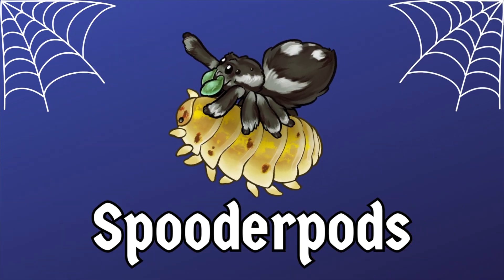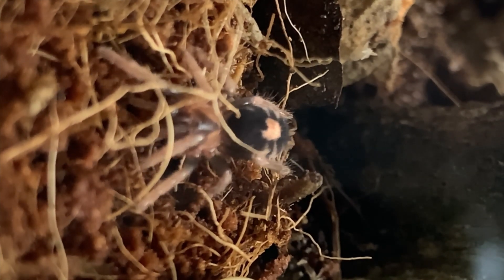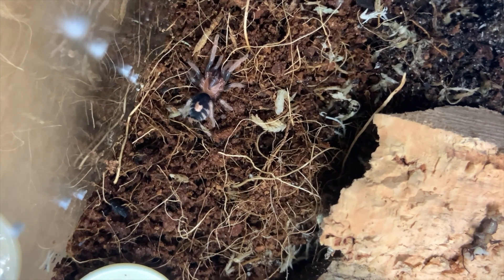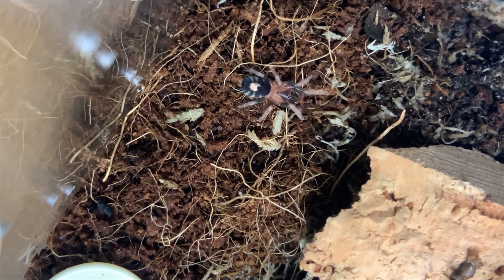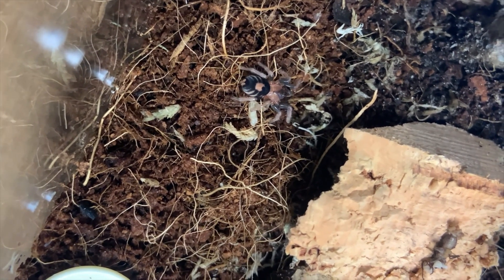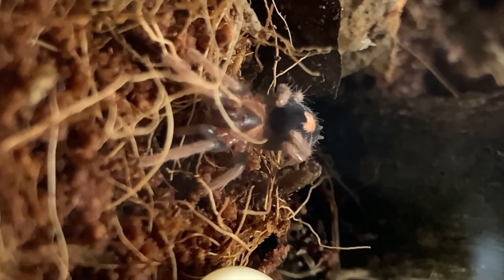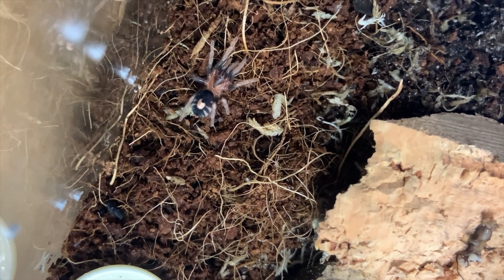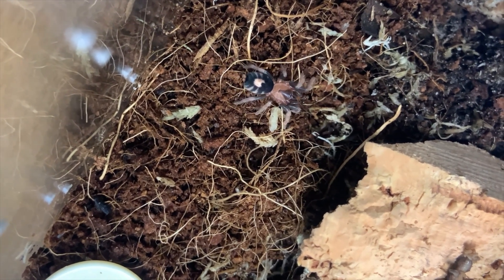DWARF TARANTULA BEHAVIOUR - THE INTERNET IS LYING TO YOU | Spooderpods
Hello Tarantula lovers!

This week's video looks at how dwarf tarantulas are often misrepresented online! (Forgive the clickbait title)

Many people believe that species such as c.elegans are terrestrial tarantulas and while some individuals do display these behaviours, many are often fossorial in their nature.

This often leads to newer owners being a bit wrong footed and getting worried over their spiders, when in reality they are exhibiting natural behaviours.

What do you think? As usual, any comments, feel free!

Meet my Inverts:

🕸Tank: Jumping Spider - Phidippus regius
🕸Blossom: Jumping Spider - Phidippus regius
🕸 Teeny & Tiny : Jumping Spiders - Hyllus Semicupreus
🕷Ember: Trinidad Dwarf Tarantula - Cyriocosmus elegans
🦟The Roach Gang: Dubia Roaches